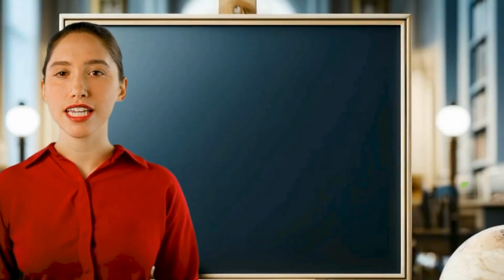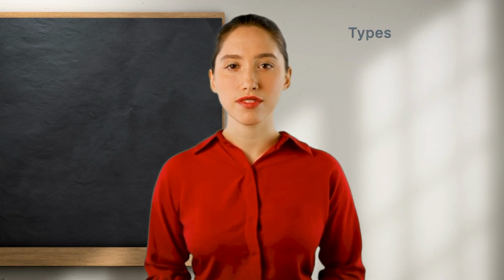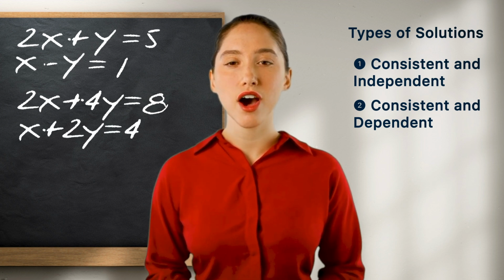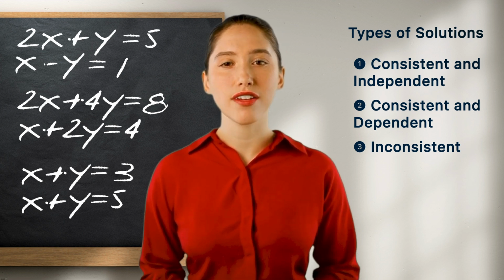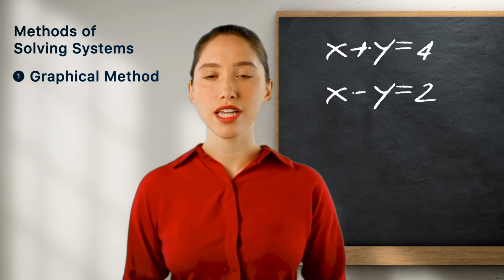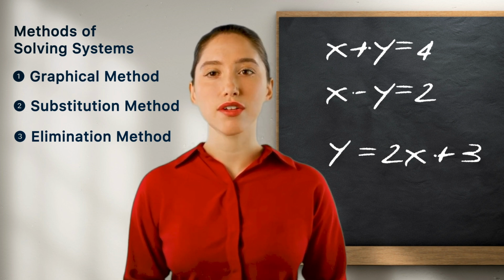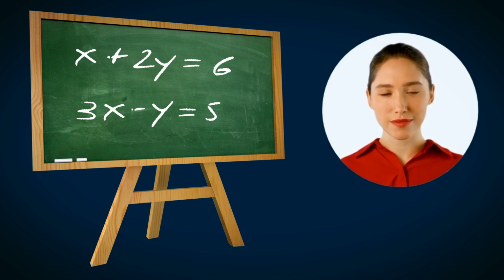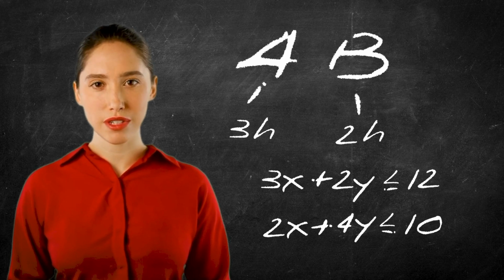synthesia + animation and vfx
I'm a professional motion designer and video editor with over 8 years of experience in animation, video effects, clean up videos and post-production video.
I specialize in transforming visions into visually stunning realities.

Diverse Expertise: My multifaceted skill set includes captivating motion graphics, seamless compositing, cutting-edge VFX, and compelling video editing. Whether you need attention-grabbing 2D animations, creative storytelling , or sleek kinetic typography, I've got the expertise to make your project stand out.
I have a strong work ethic and take pride in my work. I'm also friendly and easy to work with.

Tool Mastery:
Proficient in industry-standard tools such as Adobe After Effects, Premiere Pro, Illustrator, Photoshop, Cinema 4D and Mocha Pro to create high-quality videos for various purpose, I bring a technical prowess that ensures your project not only meets but exceeds expectations.

Services Offered:
- Motion Graphics
- Video Editing
- VSL Videos
- Explainer Videos
- Social Media Ads
- Compositing and VFX
- Footage cleanup / Clean Up videos
- Kinetic Typography
- 2D + 3D Animation
- Animation of logos, presentations, infographics and text
- UI animation
- Character animation
- AI voiceovers
- Color correction
- Sound design
- Video editing for your Wedding, YouTube, Instagram, TikTok or Facebook

I will be glad to long-term cooperation! I work without weekends and holidays!
Write and discuss options for the realization of your project. I am always in touch!